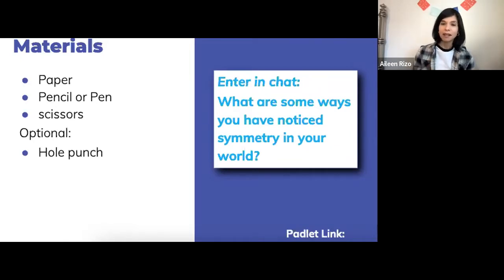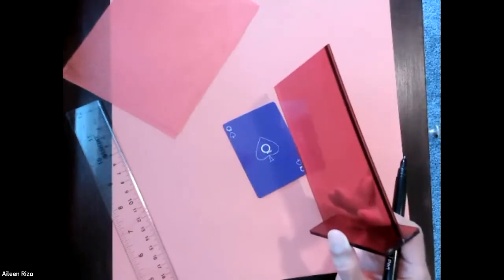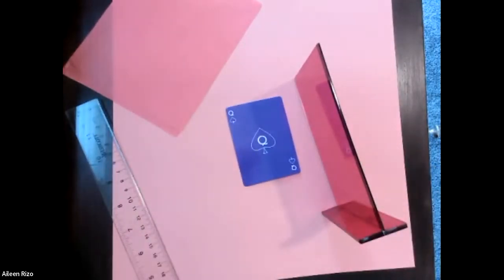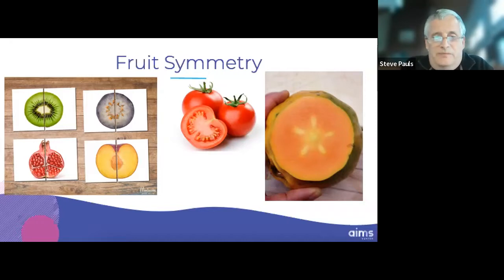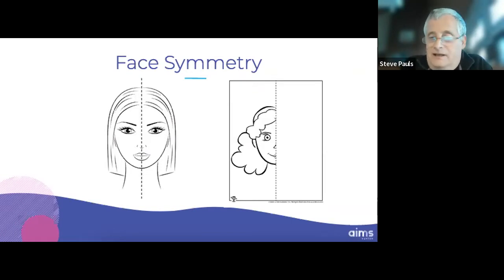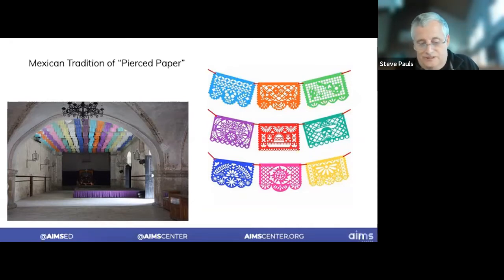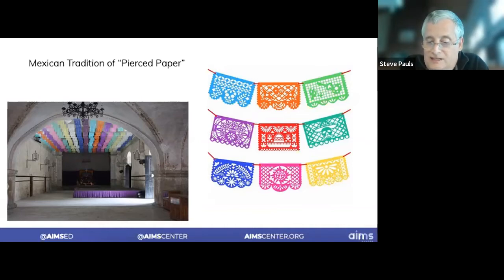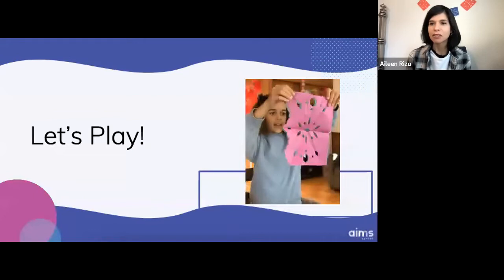Papel Picado Hands ONline Webinar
Techniques that incorporate folding and paper cutting can produce beautiful designs. Explore with us the ideas of symmetry and spatial reasoning in the playful artistic realm of making Mexican paper banners.

Materials Needed

• Paper
• Scissors
• Pencil
• Single Hole Punch